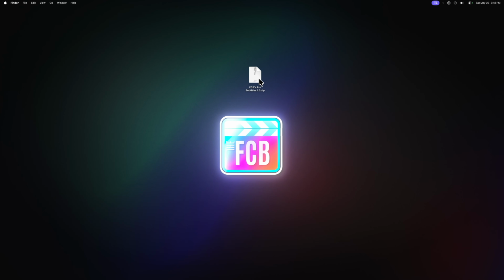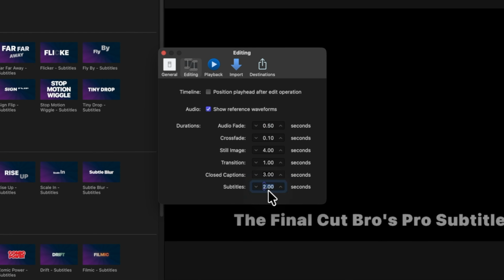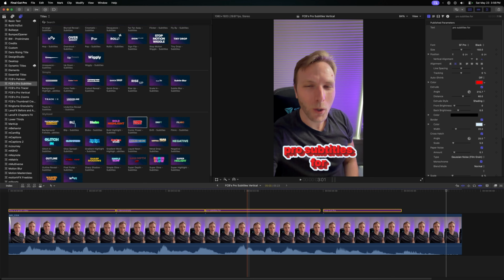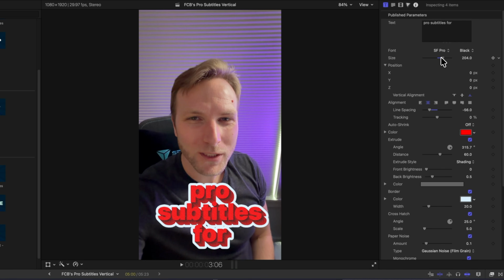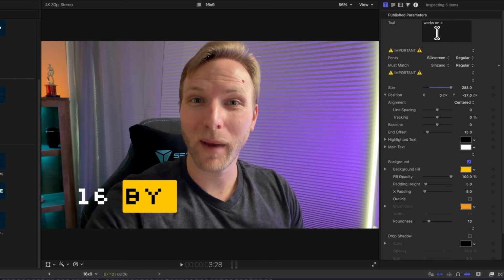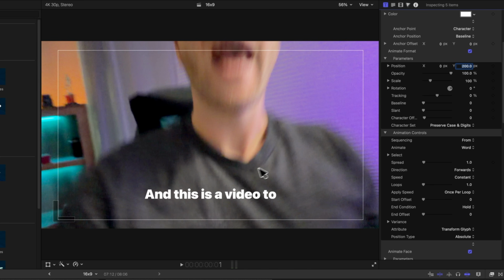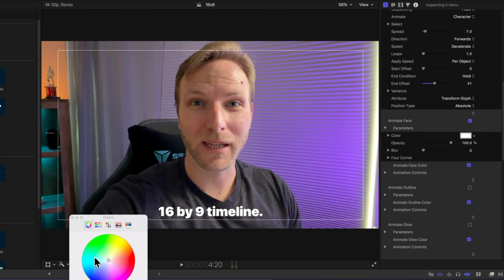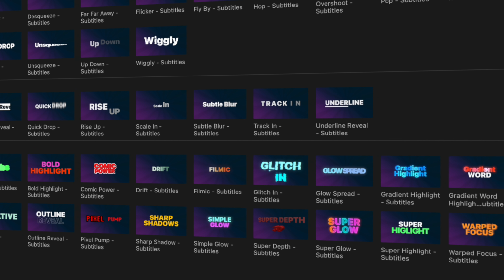I Built A Subtitle Tool For Final Cut Pro And It’s Insane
Pick up FCB's Pro Subtitles!

⏱ Chapters ⏱
0:00 Intro
1:04 Installing the Plugin
1:55 Finding the Titles
2:17 Setting Subtitle Duration
2:43 Applying a Subtitle
3:46 Customizing Colors
4:48 Position & Alignment
5:18 Spacing & Auto-Shrink
5:48 Template Showcase
6:42 Background Follower Setup
7:55 Meet Custom Pro
8:11 Animating Your Text
10:27 Face, Glow & Backgrounds
12:01 Subscribe!